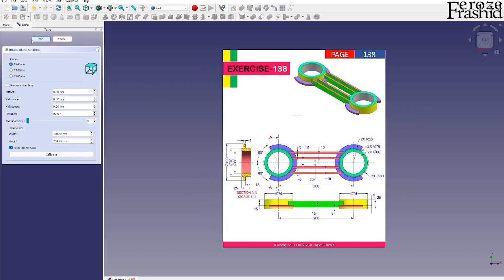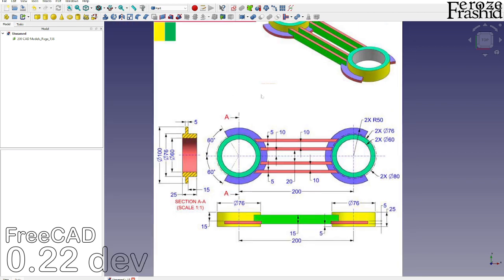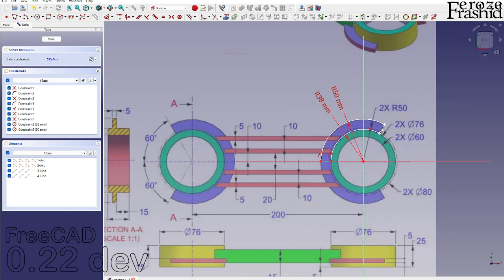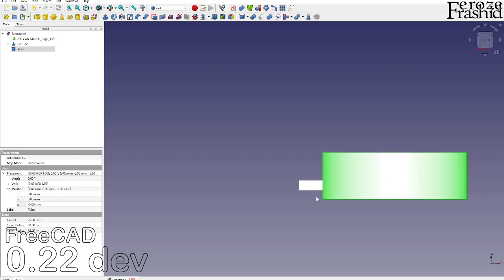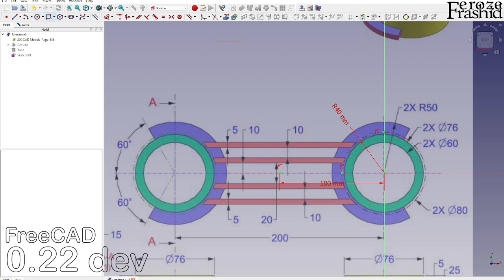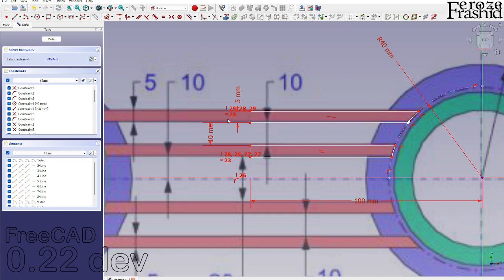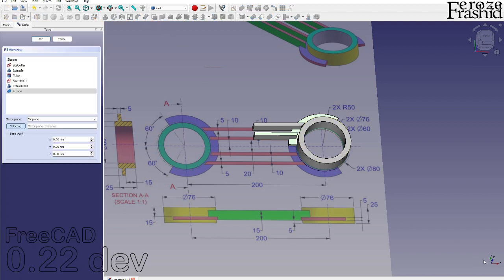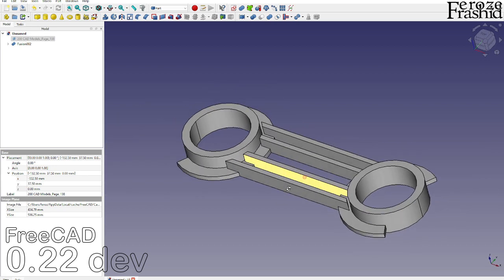200 3D Models in FreeCAD: Exercise 138